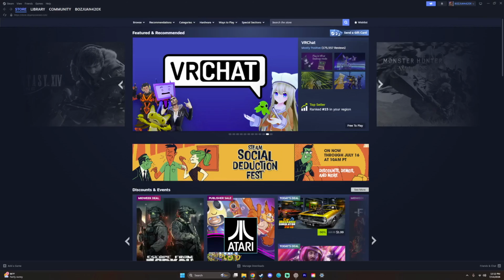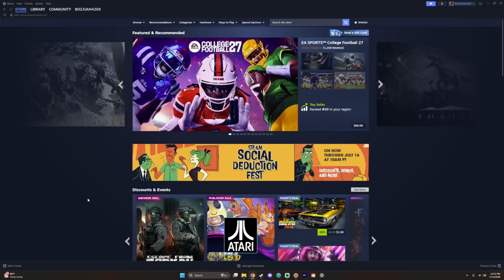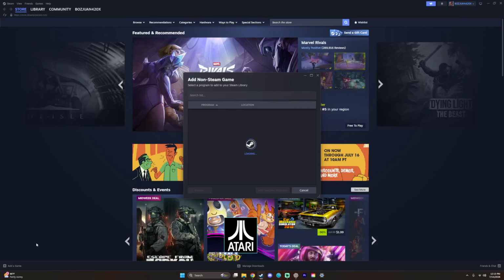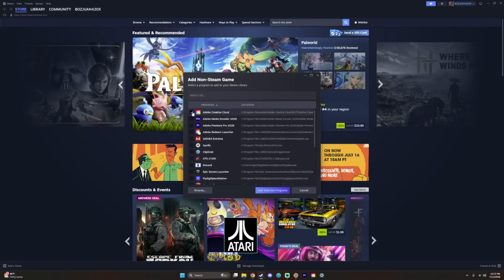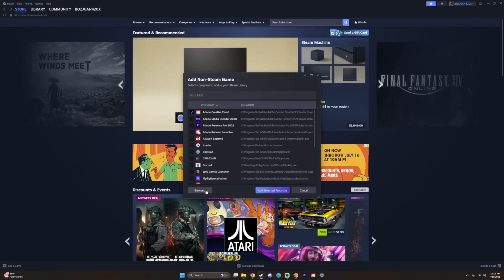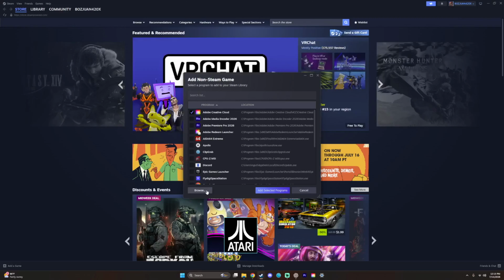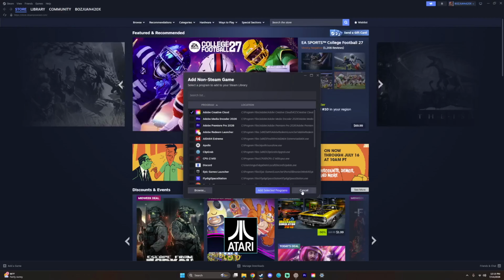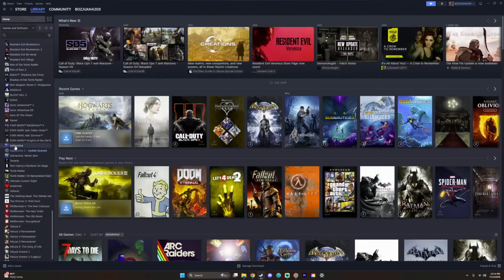How To Add Non-Steam Game To Steam - Full Guide